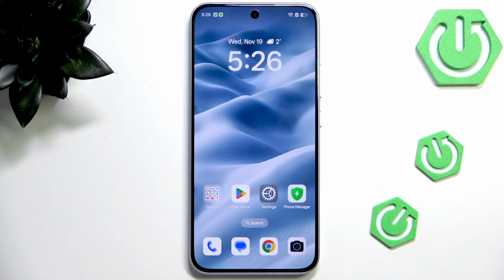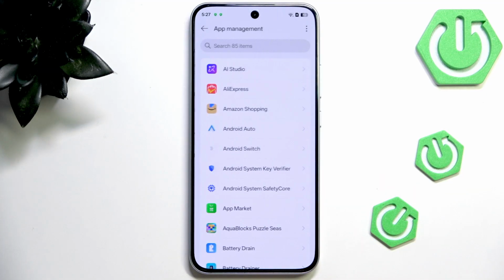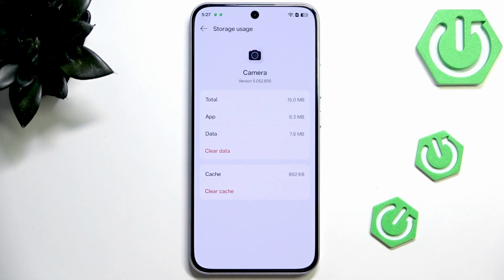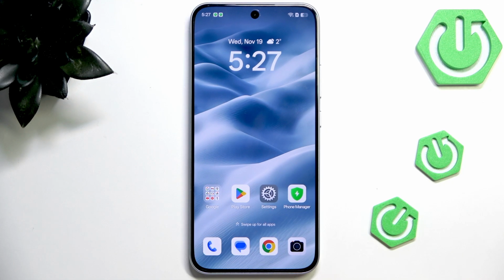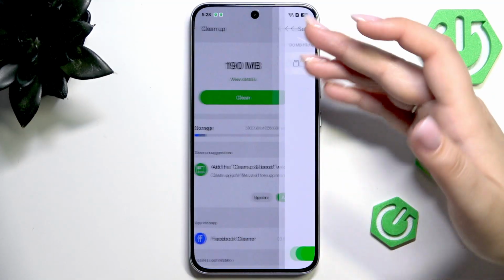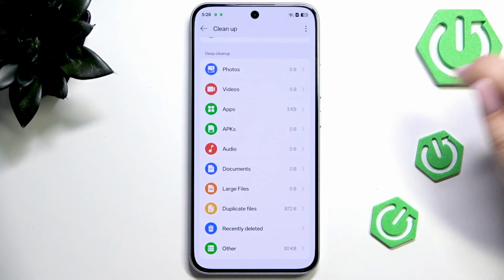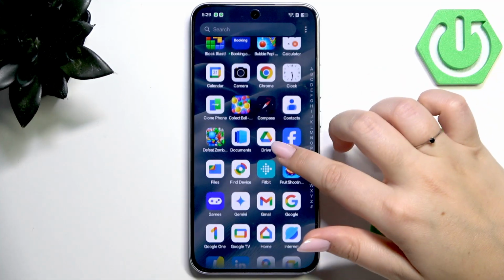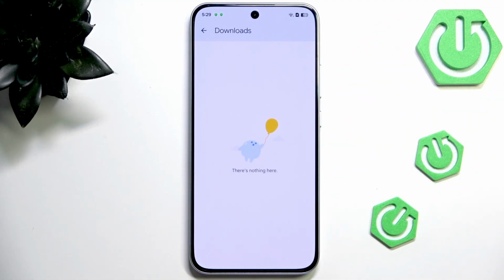OPPO A6 Pro 4G – Free Up Storage Without Deleting Apps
In this video I show simple ways to free up storage on the OPPO A6 Pro 4G without uninstalling any apps. You will learn how to clear app cache from Settings, use the built-in Phone Manager cleanup and deep cleanup tools, check and delete files from Downloads with the File Manager, and enable backups so you can move photos and videos off the internal storage. These steps help recover space fast and keep your apps intact while removing junk files, duplicates, large media, and other unnecessary data.

How to free up storage on OPPO A6 Pro 4G without deleting apps?
How to clear app cache on OPPO A6 Pro 4G?
How to move photos and videos off OPPO A6 Pro 4G to free space?

0:00 Intro – what we will do
0:09 Open Settings → Apps → App management
0:26 How to clear cache for individual apps
0:38 Example: Camera → Storage usage → Clear cache
1:10 Use Phone Manager – tap Optimize
1:34 Cleanup storage and View details
1:48 Deep cleanup: photos, videos, large & duplicate files
2:16 Check Downloads with File Manager and remove files
3:08 Enable backup and move media off internal storage
4:17 Wrap up, tips and subscribe